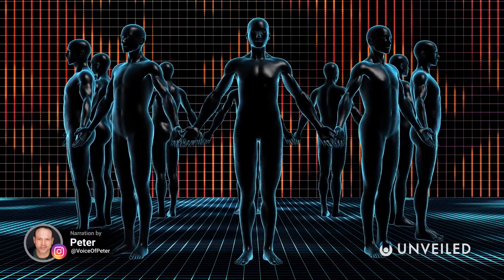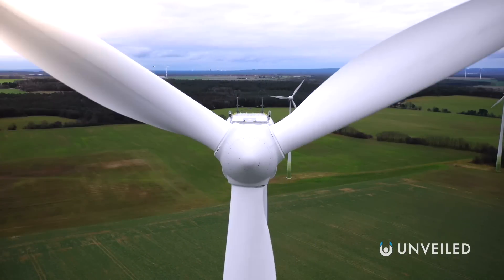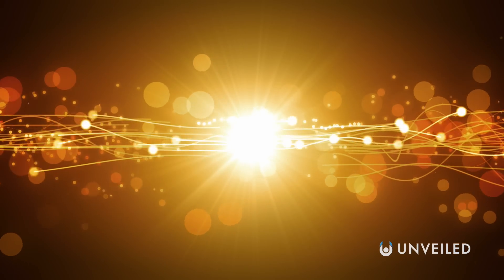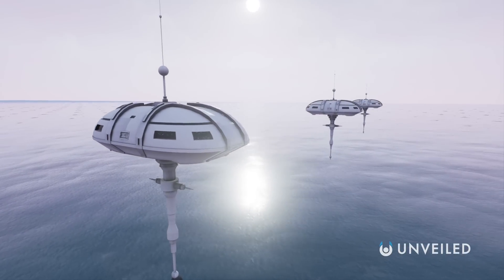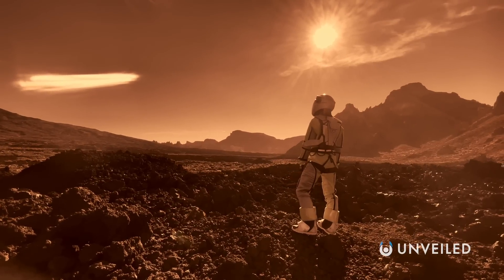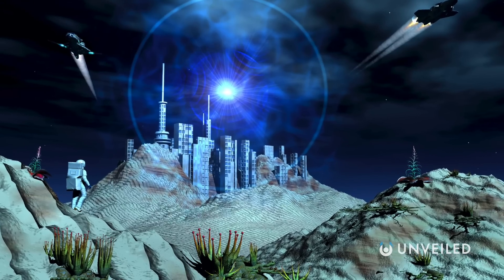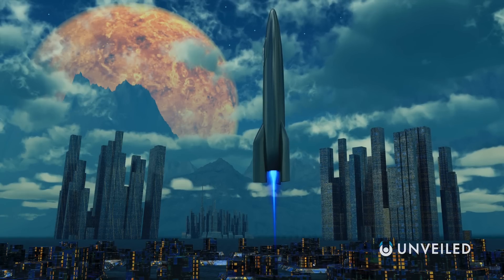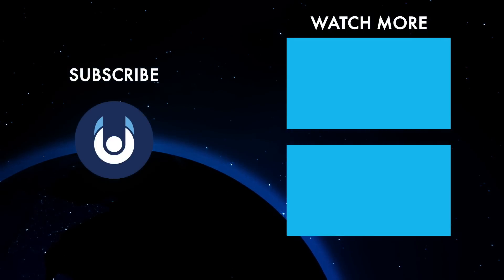How Far Along The Zubrin Scale Can Humans Get? | Unveiled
Better than Kardashev?? Join us... and find out!

In this video, Unveiled takes a closer look at the Zubrin Scale! While the Kardashev Scale remains the most well known model for future advancement and technology... could the Zubrin Scale actually be a better idea? Check out the clip, and tell us your opinion... how far along the Zubrin Scale can humans get?

0:00 Intro
0:37 Advanced Civilizations
2:44 Kardashev Vs Zubrin
4:33 We're Already Type I
6:34 Type II Expansion
8:17 Conclusions